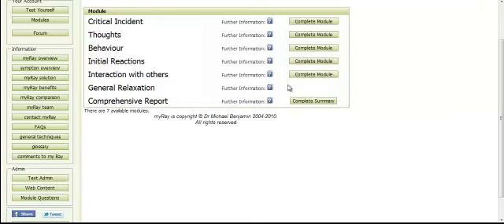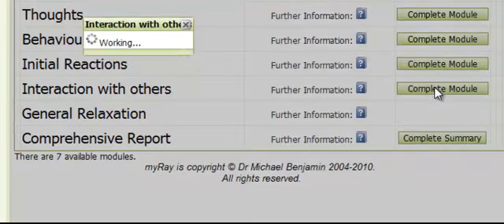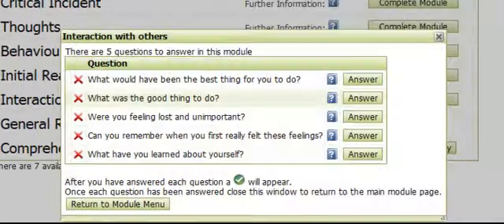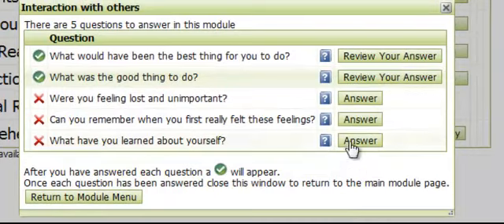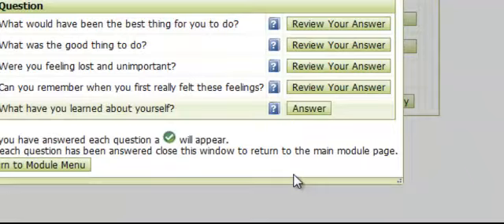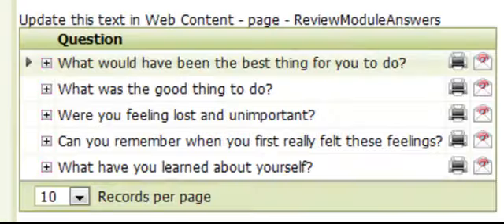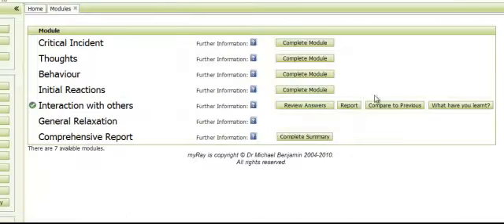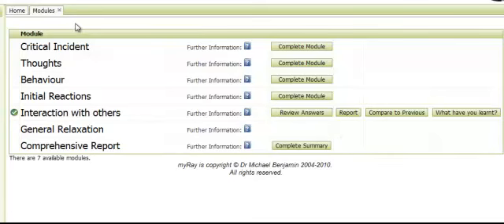Interaction With Others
Interact with others